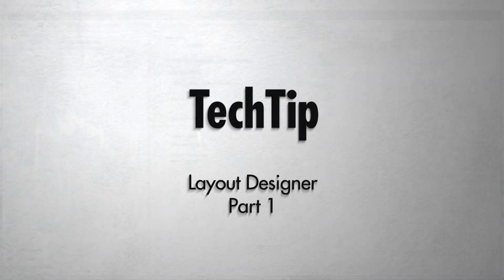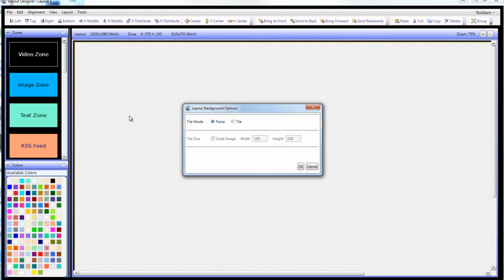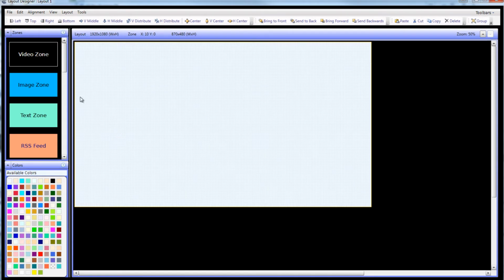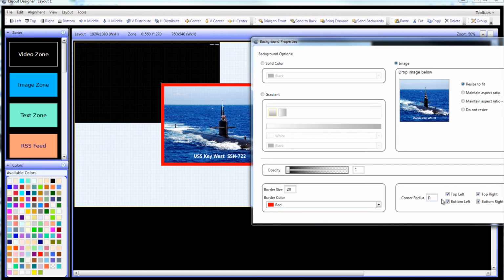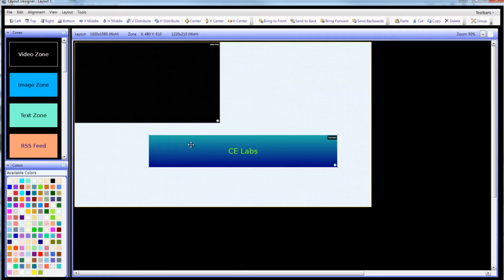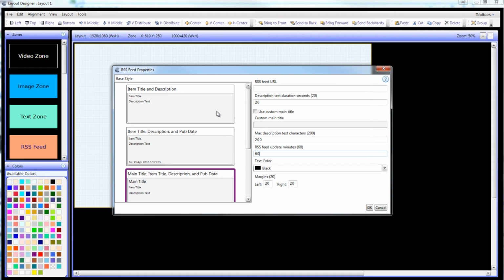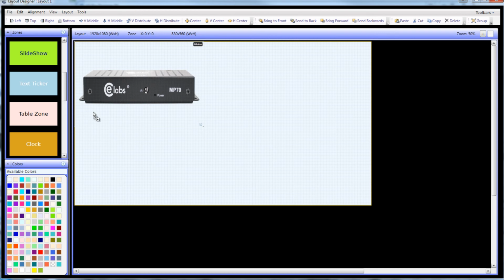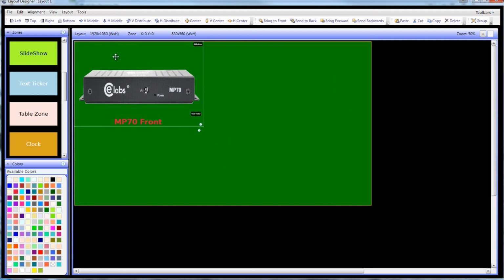Tech Tip - Layout Designer Part 1